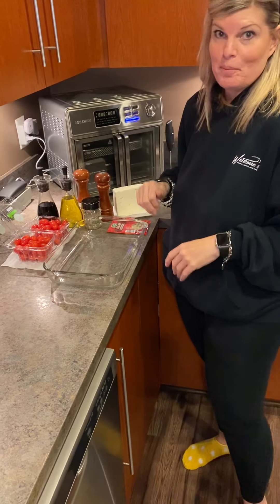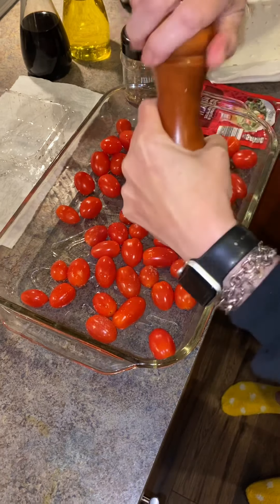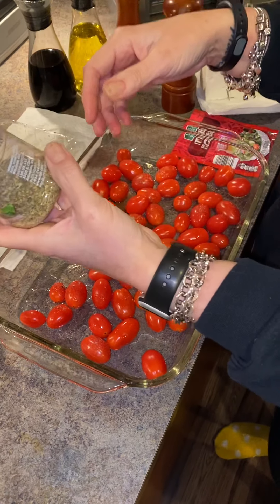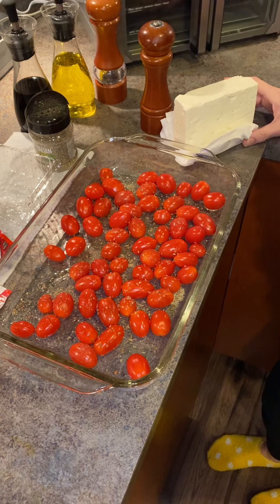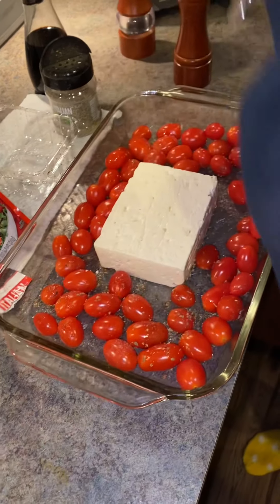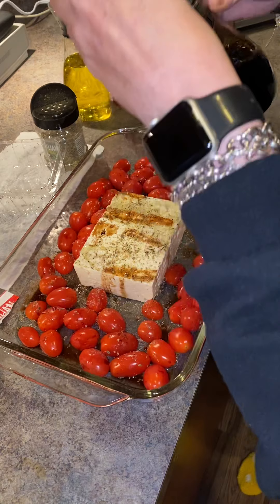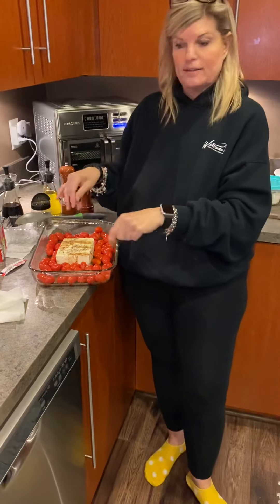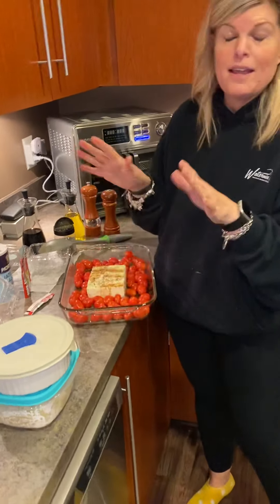September 6, 2021